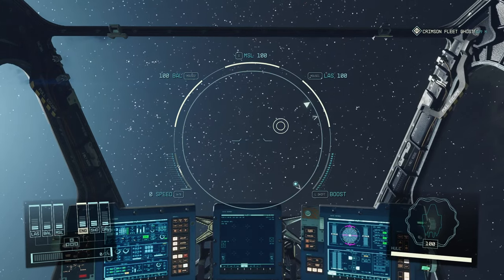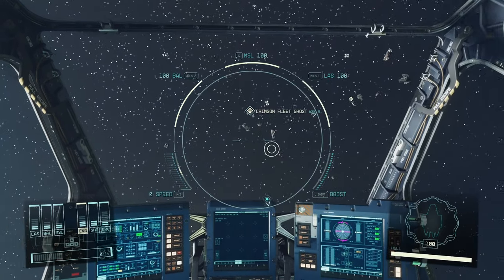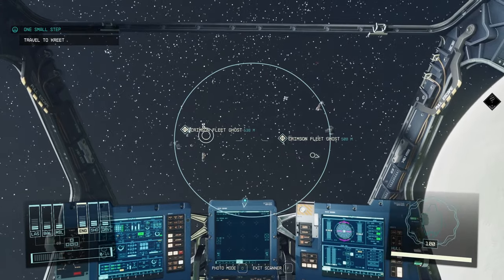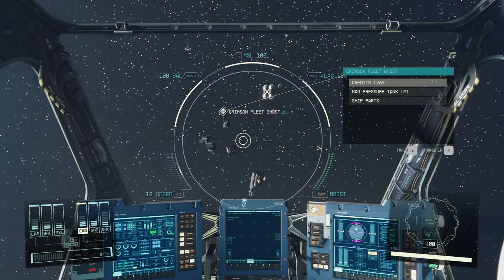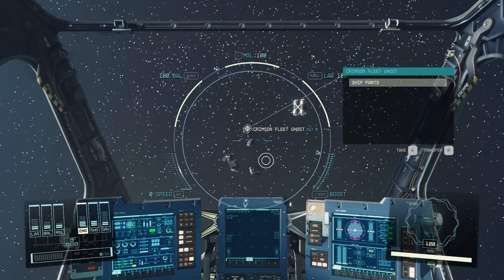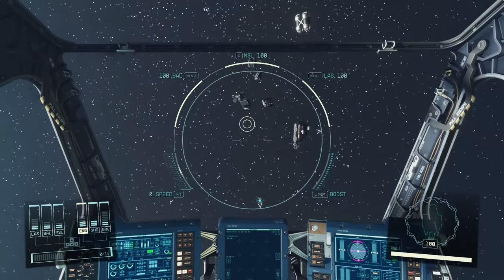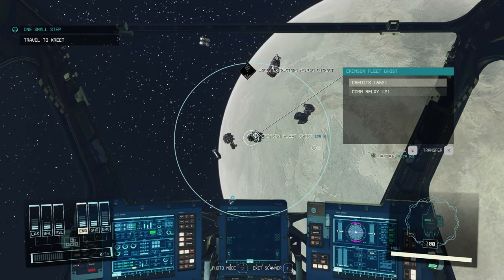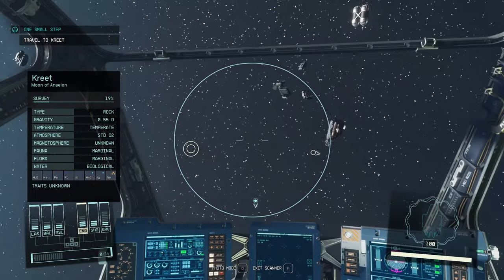Starfield, How To Loot Cargo From Destroyed Ships In Space